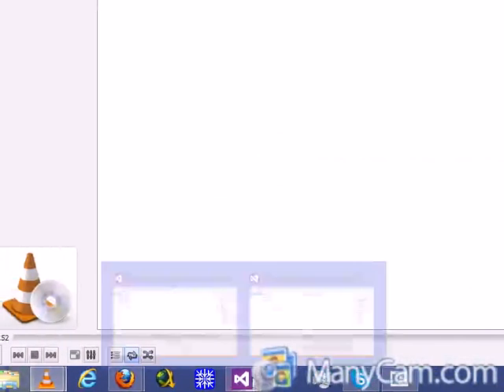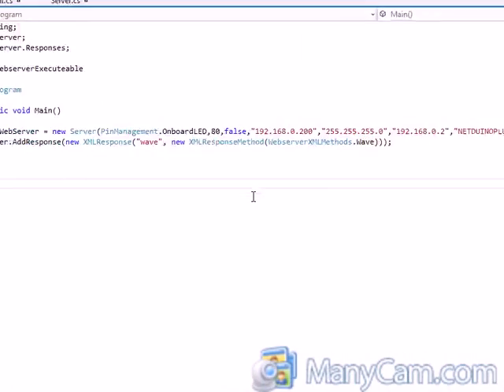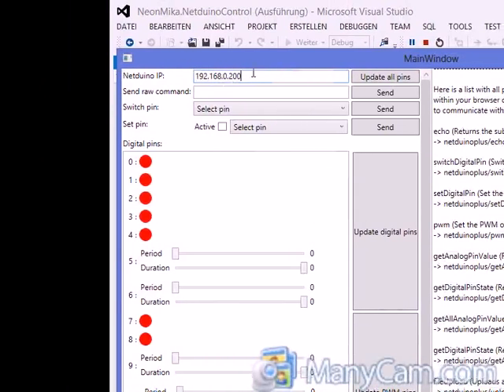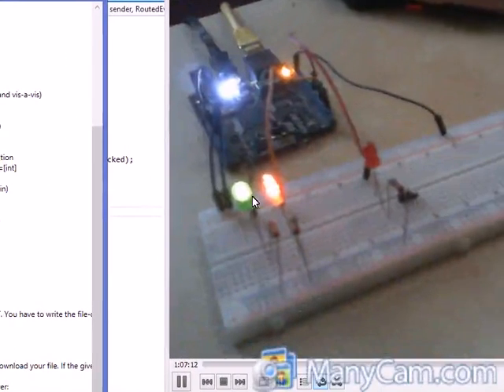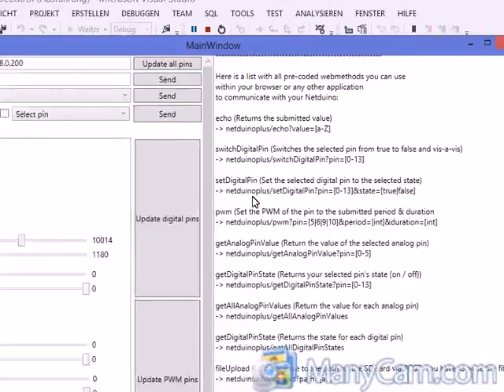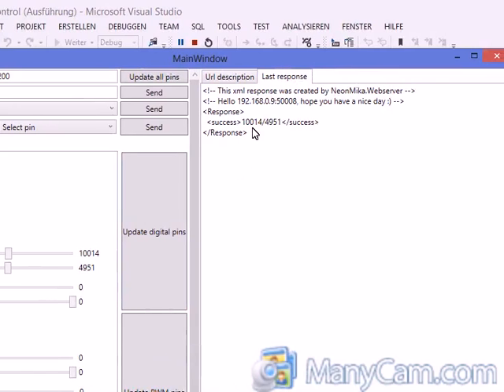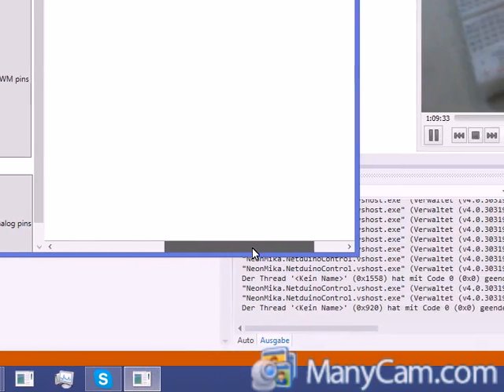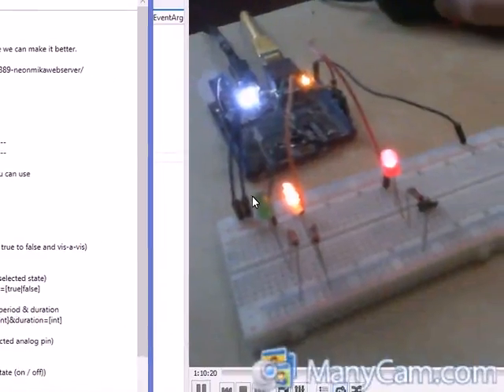Controlling Netduino Plus with NeonMika.NetduinoControl and NeonMika.Webserver over ethernet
I this little video I just wanted to show how to use NeonMika.NetduinoControl in combination with NeonMika.Webserver on how to communicate with the Netduino over ethernet.
Sorry for the bad audio, just had the built in microphone of my webcam.
And sorry for my English, I'm no native speaker :P

Here you can find the NeonMika.NetduinoControl:
And here you will find NeonMika.Webserver: